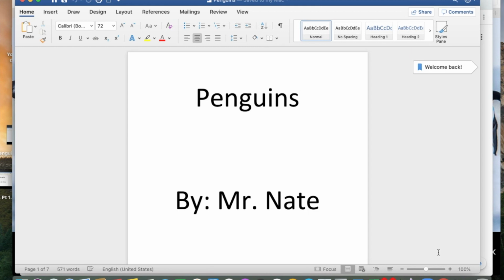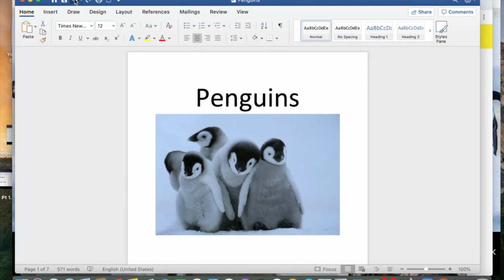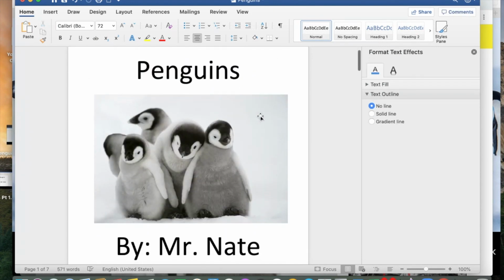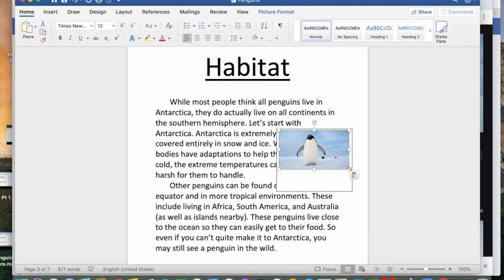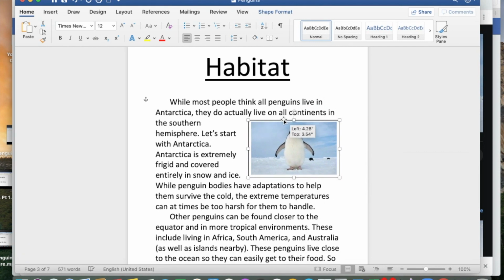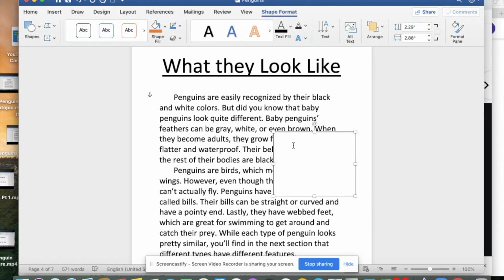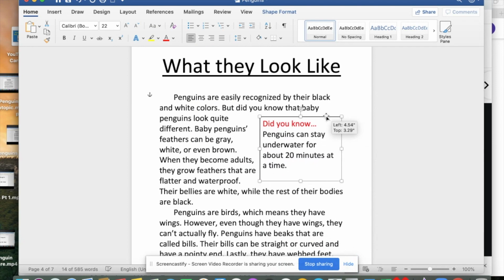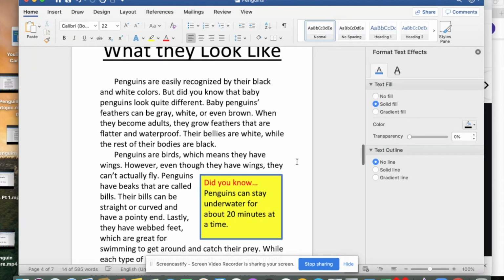Writing Lesson 12 - Adding Photos and Fact Boxes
This video is Adding Photos and Fact Boxes to your research paper.